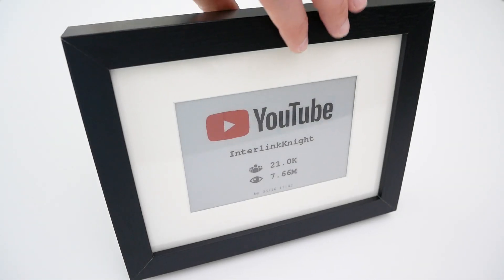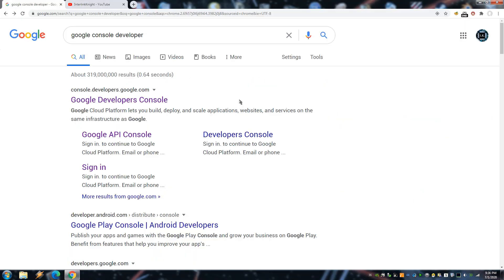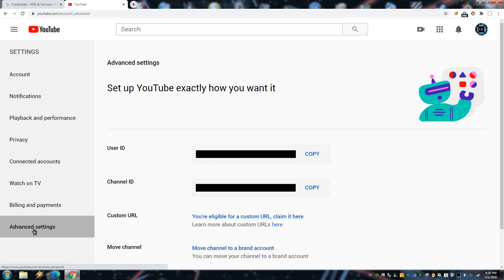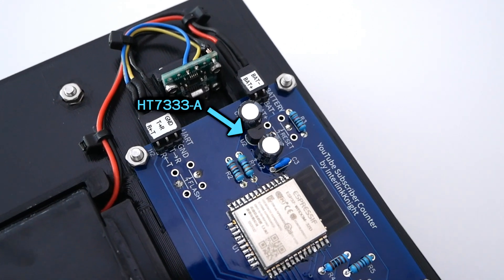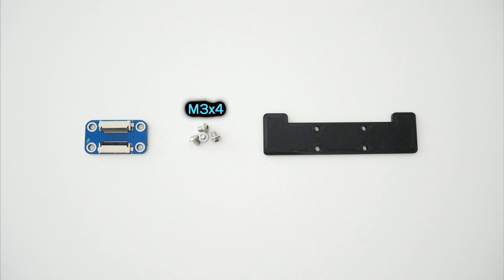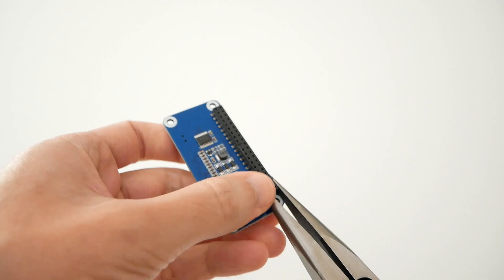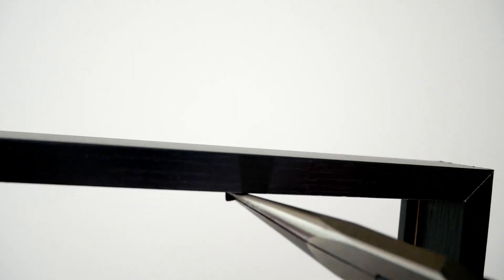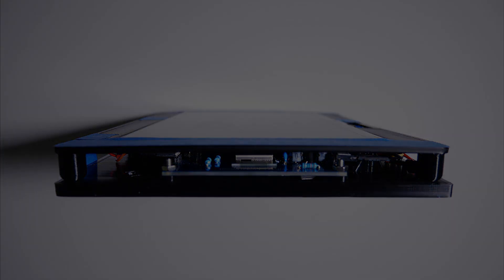Tutorial For YouTube Subscriber Counter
These are the instructions on how to make a YouTube Subscriber Counter like the one I show on this video

Parts:
- E-Paper Display 7.5 inch 3 colors (black, white and red) 800x480
- ESP-WROOM-32E, ESP-WROOM-32D or ESP-WROOM-32 bare module (not a development board) or you can use a development board if you plan to use it with a plugged power supply
- UART USB to TTL serial converter
- Battery Holder AAx4
- Shadow Box 6x8inch with an inside space of at least 1.1inch/28mm deep
- Frame Mat 6x8 for 4x6 pictures. I find that it's cheaper to buy a frame that comes with the mat that trying to buy a mat separately
- Resistors 1K, 10K x2, 300K, 470K
- Electrolytic Capacitors 100µF 16V x2 - It's important to buy good quality capacitors and that they are small enough to fit the enclosure that you are going to use. This is what I choose
- Ceramic Capacitor 0.1µF
- Push Buttons 6x6x4.3mm x2
- Voltage Regulator with low dropout voltage and low quiescent current. The best I found is the HT7333-A
- NPN Transistor S8050
- PCB 5x7cm - You have two options: either buy a prototype PCB made for ESP32 so you have to make all the connections yourself, or order a custom PCB on PCBWay for $5 with my gerber files.
- M3 HEX screws of different sizes (12mm, 8mm, 4mm) and nuts
- M2x6mm HEX screws
- Washers 3x7mm x8
- 2.54mm male and female pin header
- Printable Sticker Paper
Recommended tools for this project:
- Loctite Liquid Professional Super Glue
- Wera 1.5-10mm Hex-Plus Key
- 6-inch Zip Ties
- Scotch Painter's Tape